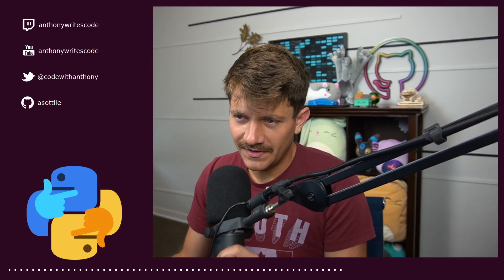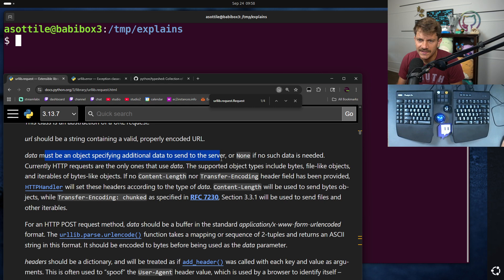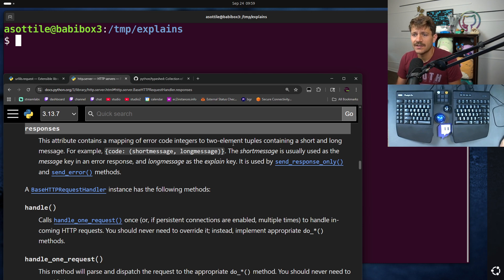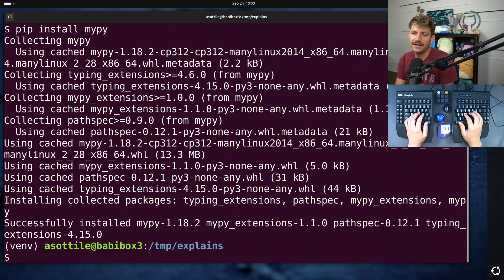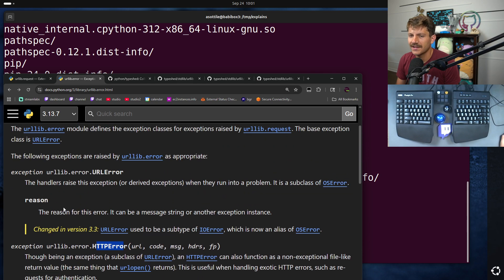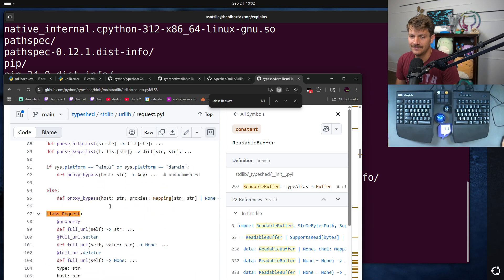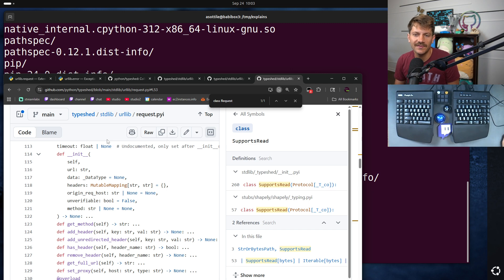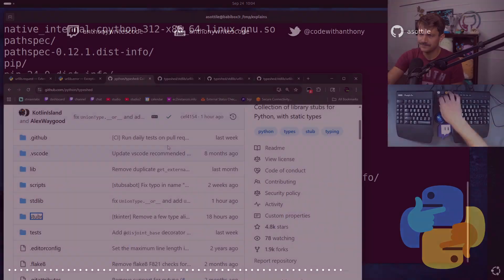typeshed is (often) better than the python docs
not entirely meant as a dig at the python documentation but more of an introduction to a resource that I use all the time and think is really really good!